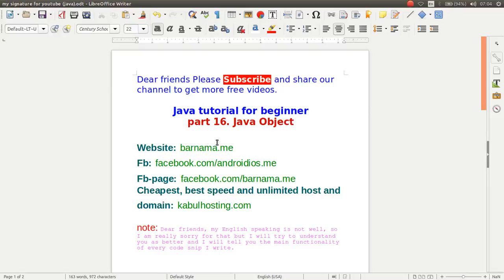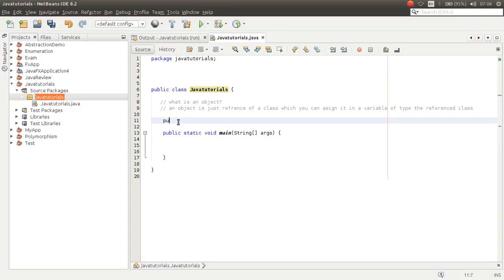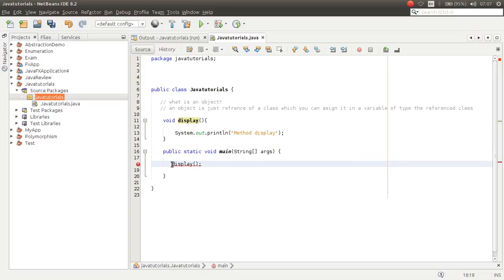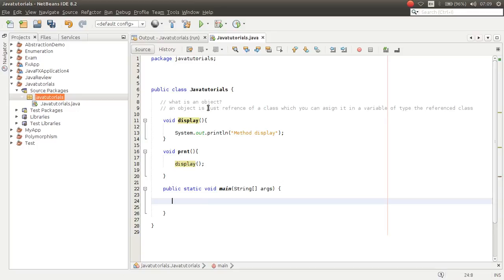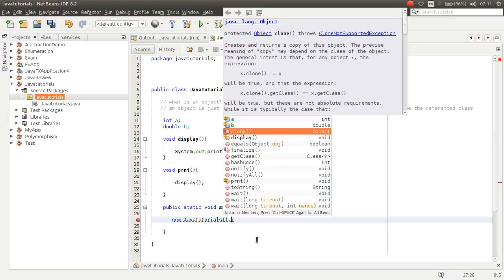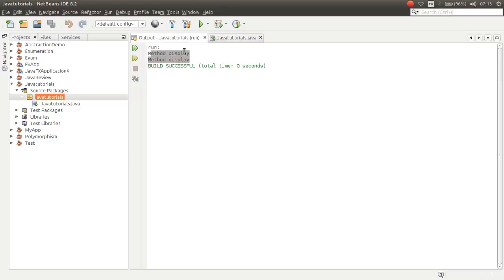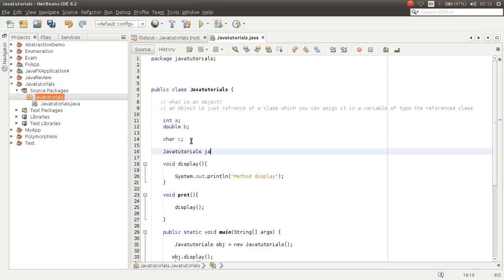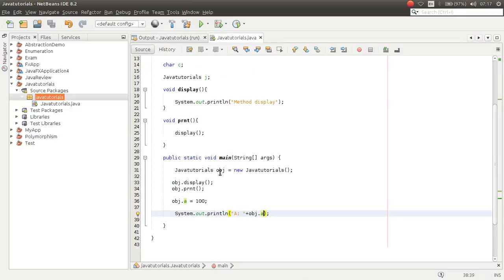java tutorial for beginner part 16 Java Object